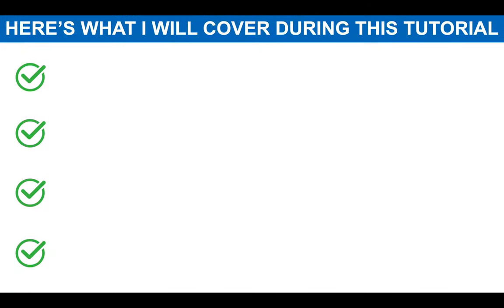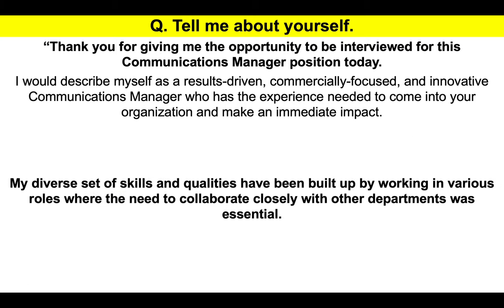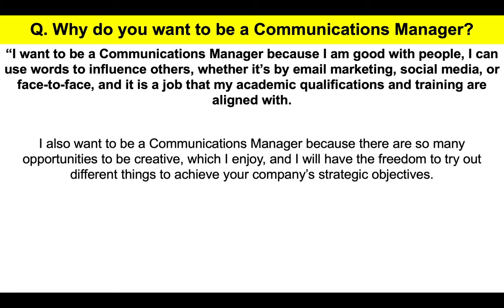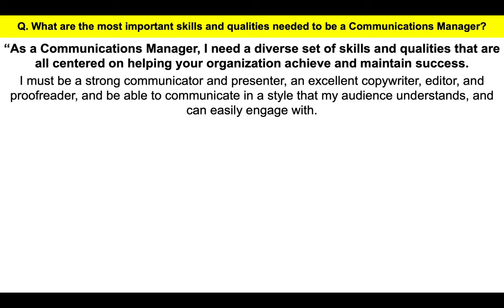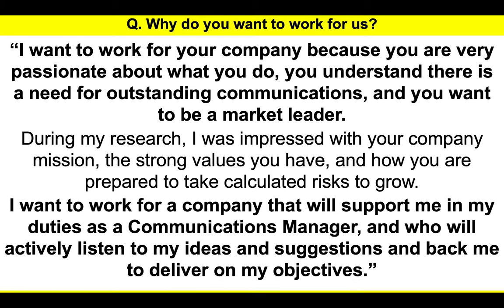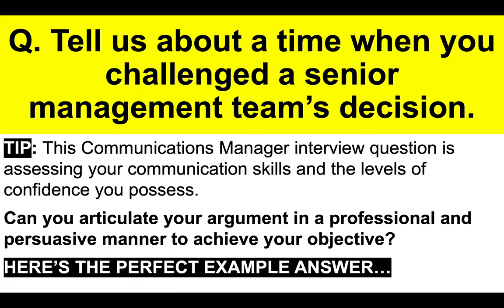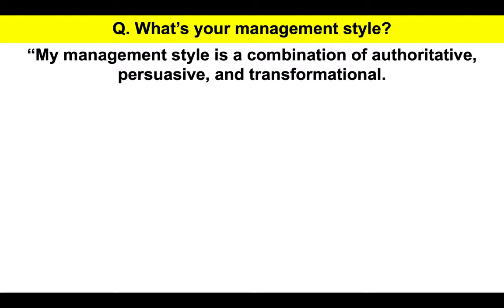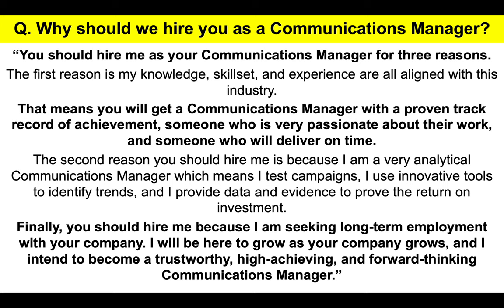COMMUNICATIONS MANAGER Interview Questions & Answers! (Communications Manager Interview Tips!)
COMMUNICATIONS MANAGER Interview Questions & Answers! By Richard McMunn of
In this video, Richard McMunn will teach you how to prepare for a Communications Manager interview!

HERE'S WHAT I COVER DURING THIS COMMUNICATIONS MANAGER INTERVIEW TUTORIAL:
- I will give you a list of Communications Manager interview questions to prepare for.
- I will give you some important tips for answering each question.
- I will give you brilliant, unique top-scoring answers to all the questions!
- I will tell you where you can download the answers and further resources!

23 COMMUNICATIONS MANAGER INTERVIEW QUESTIONS TO PREPARE FOR:
Q1. Tell me about yourself. 01:25
Q2. Why do you want to be a Communications Manager? 03:27
Q3. Why do you want to work for us? 07:00
Q4. What are the most important skills and qualities needed to be a Communications Manager? 05:19
Q5. What do you expect to be doing on a day-to-day basis as a Communications Manager?
Q6. How would you manage project expectations when there are multiple stakeholders involved? 07:55
Q7. Tell me about a time when you challenged a senior management team’s decision. 09:17
Q8. What’s your management style? 11:08
Q9. Why should we hire you as a Communications Manager? 12:20
Q10. What are the different stages of a project?
Q11. Describe a time when you were involved in a project that failed.
Q12. As our Communications Manager, how would you persuade people to buy into your vision?
Q13. What do you think you will dislike the most about being a Communications Manager?
Q14. What are your strengths and weaknesses?
Q15. Give me an example of a product or service that was marketed extremely well.
Q16. What are your hobbies and interests?
Q17. Why do you want to leave your job?
Q18. When creating a company press release, what would you include?
Q19. What factors would you consider before developing a communications strategy for a new company product?
Q20. What are the different elements of an effective online marketing campaign?
Q21. Where do you see yourself in 5 years?
Q22. What are your salary expectations as our Communications Manager?
Q23. That’s the end of your Communications Manager interview, do you have any questions for us?